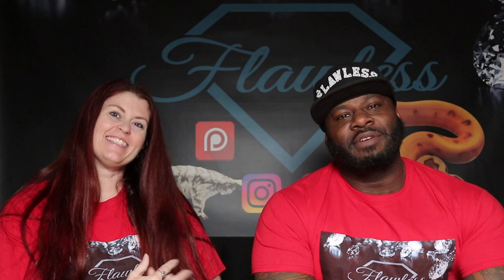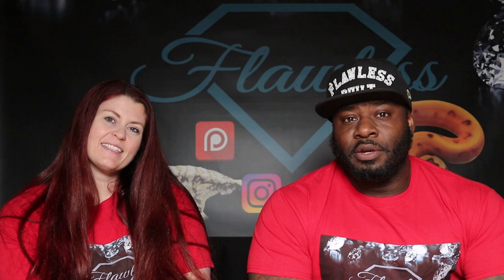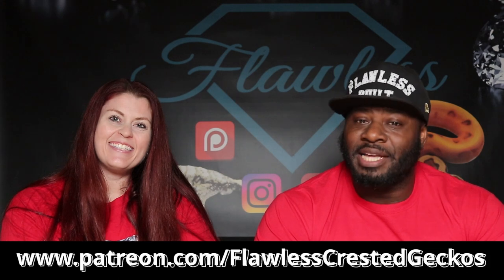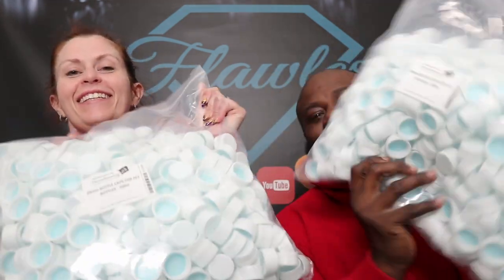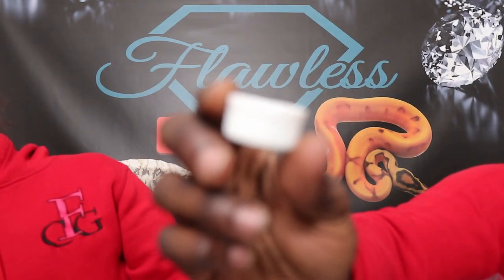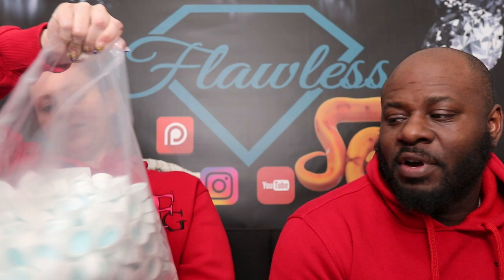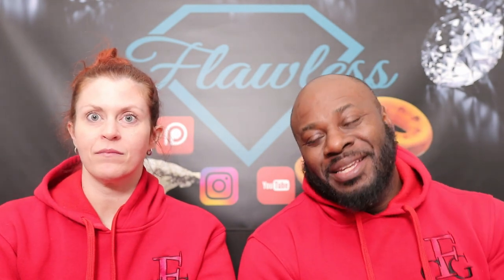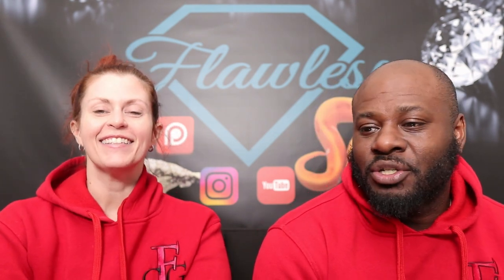Are you cost effective and time efficient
Really cool and affordable

or